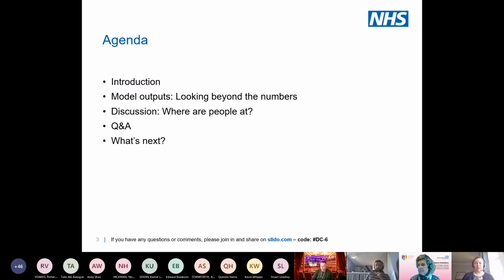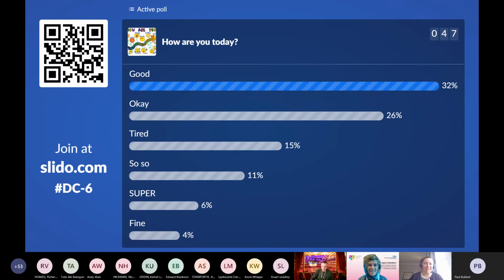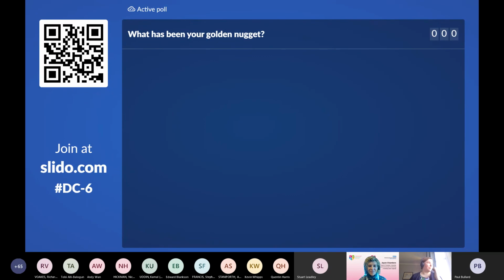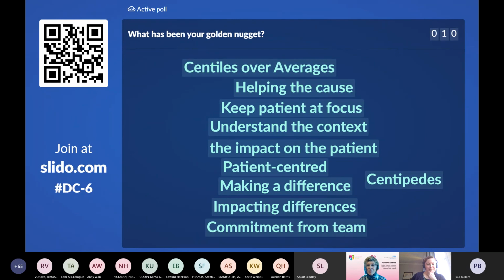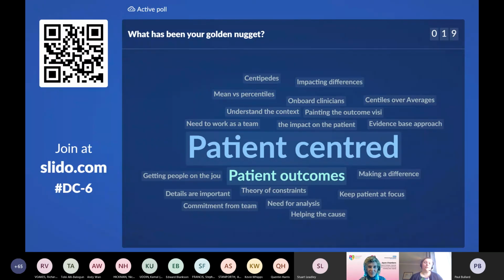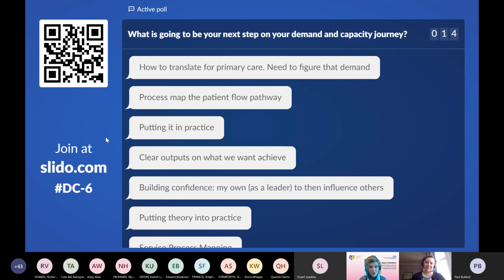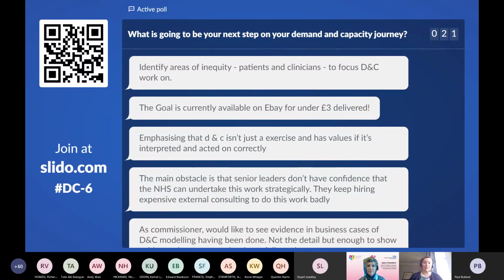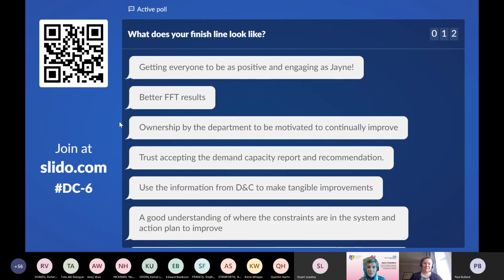Demand and Capacity Open Online Course - Module 6: Demand and Capacity Modelling and Outputs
The Open Online Course is 7 module course, designed to give an introduction to Demand and Capacity modelling.

In Module 6, we will review how to use a model such as the core model and how to use outputs from the model.

Slides for module six are accessible by NHS staff on the Demand and Capacity network FutureNHS